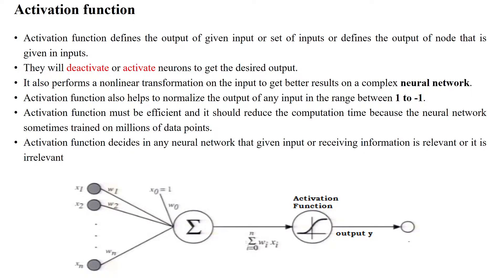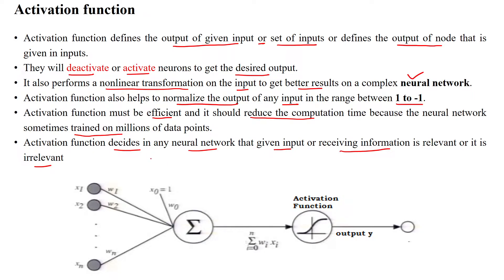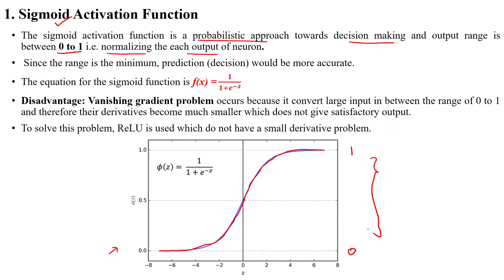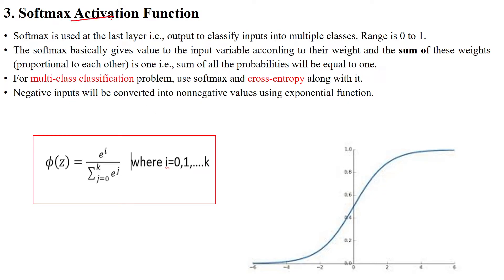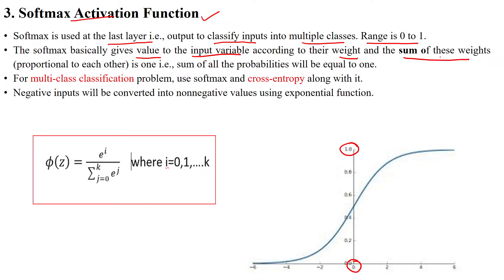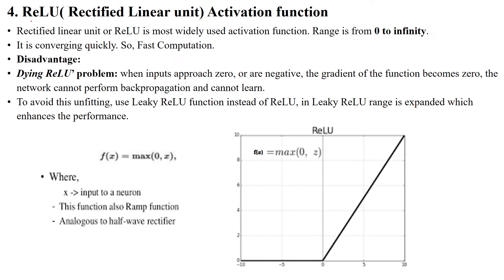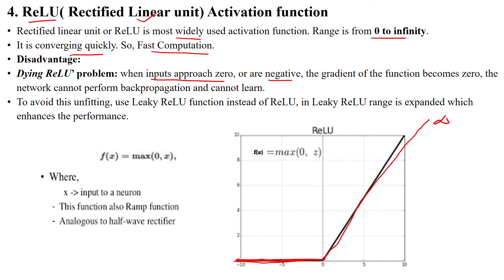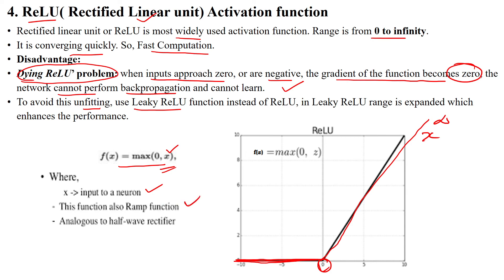52 Artificial Neural Networks (ANN) Activation Functions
Artificial Neural Networks (ANN) Activation Functions
Sigmoid,
Hyperbolic Tangent Activation Function,
Relu,
Softmax activation Function